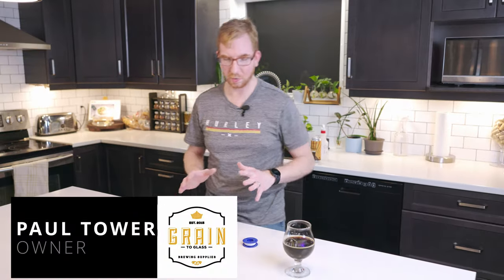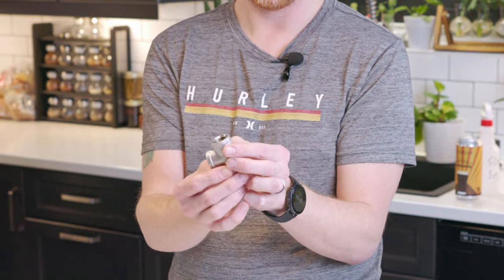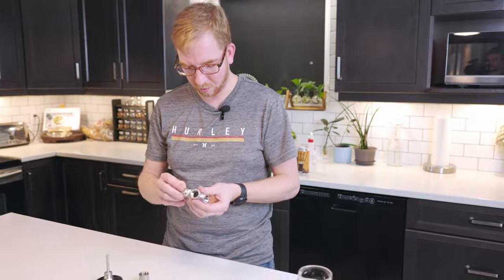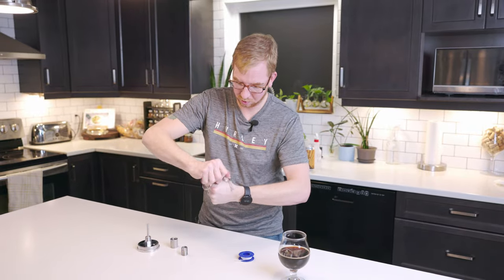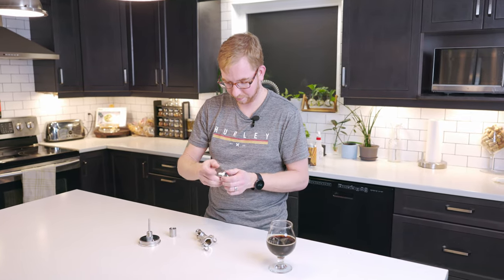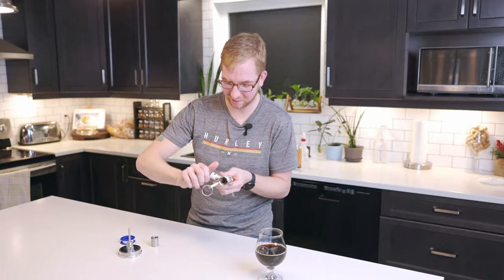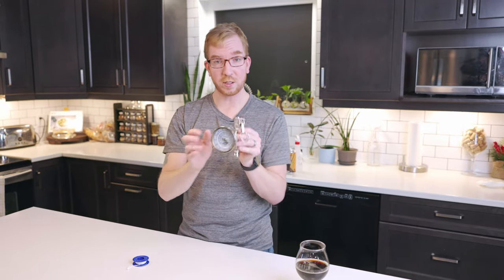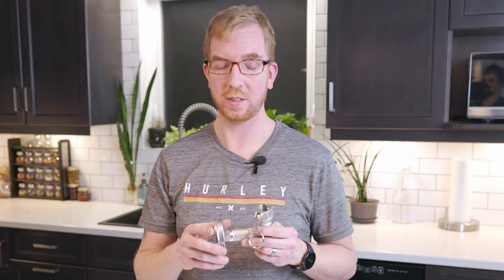Brewzilla Hacks: Inline Thermometer DIY Build & Install Guide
In this video we show you how to build and install an inline thermometer on a Brewzilla system.  You can also build something similar for a Grainfather or other brewing system by changing a few pieces.  I find that during chilling the wort the readout on the Brewzilla isn't always accurate so having a second thermometer that you can monitor is very handy.